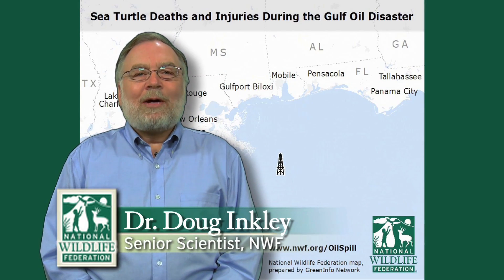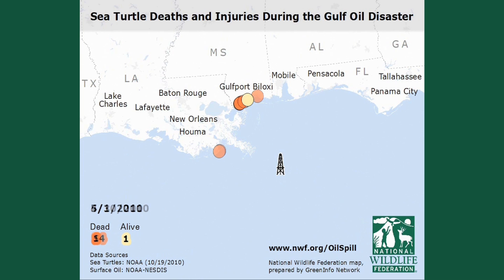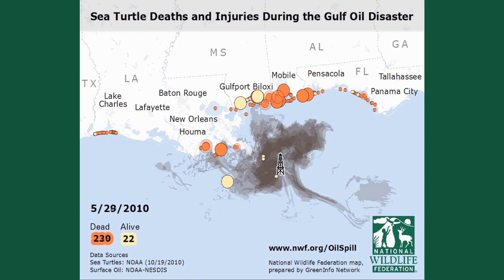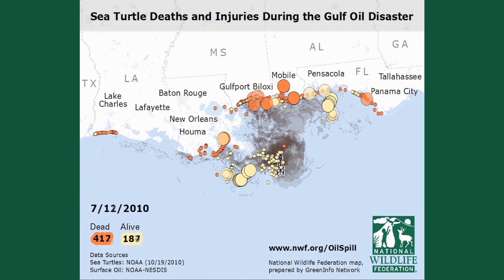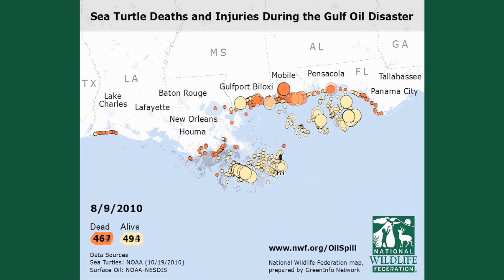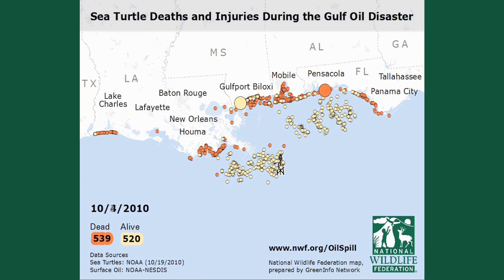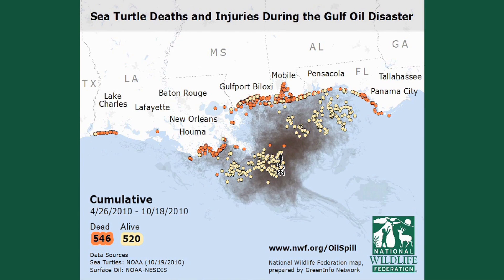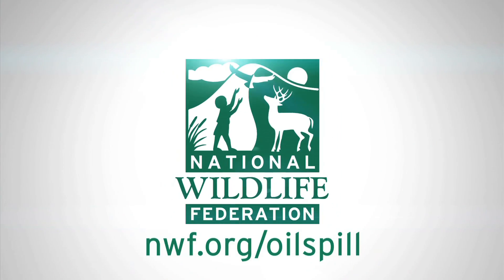Sea Turtle Impacts-Gulf Oil Spill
NWF Senior Scientist Dr. Dough Inkley discusses sea turtle impacts from the Gulf oil spill.